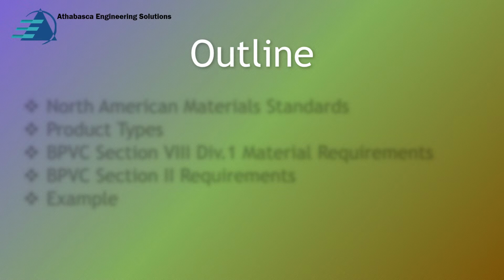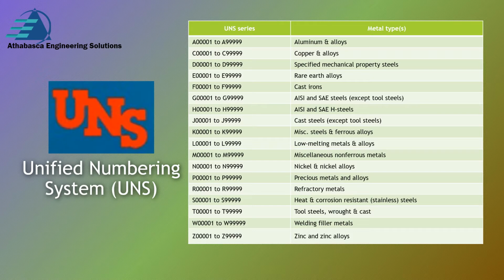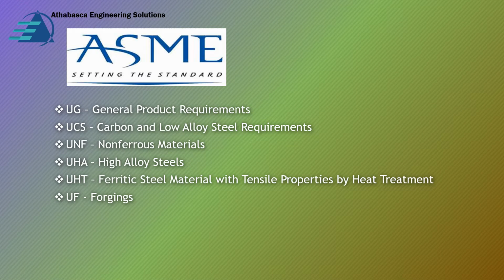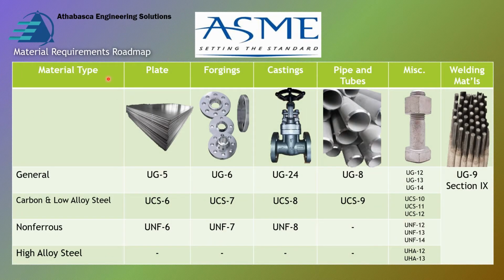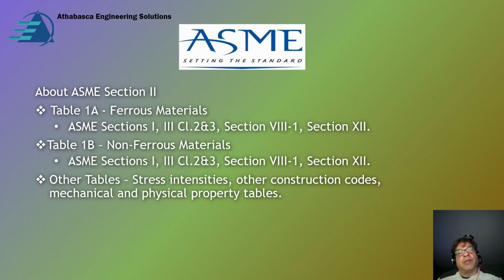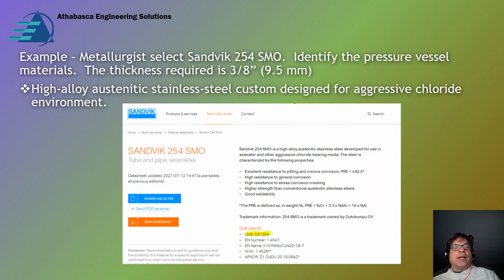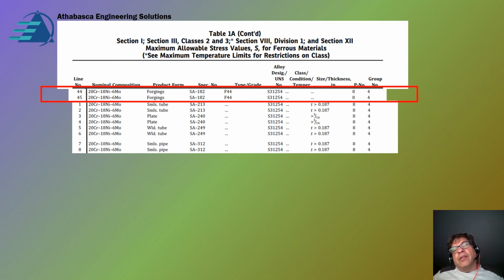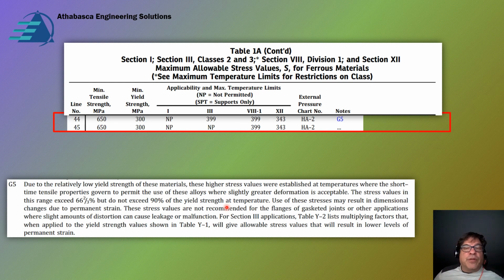Product Types and ASME - University of Saskatchewan Presentation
UNS to ASME Boiler Pressure Vessel Code Section II and Section VIII Div.1